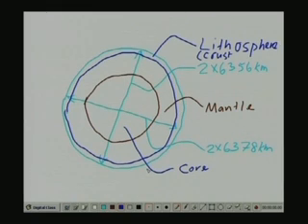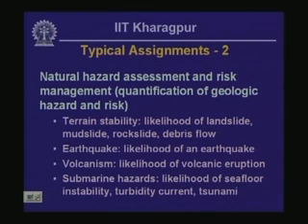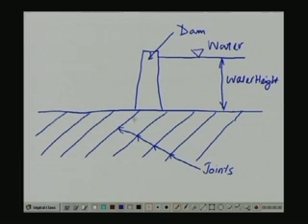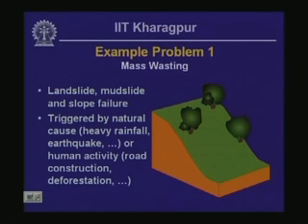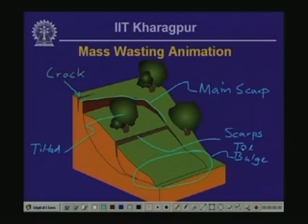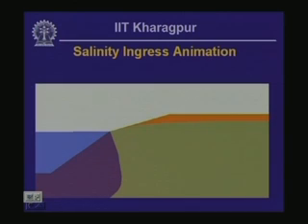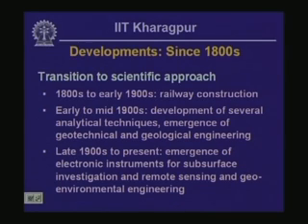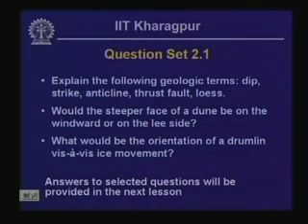Lecture - 1 Introduction to Engineering Geology